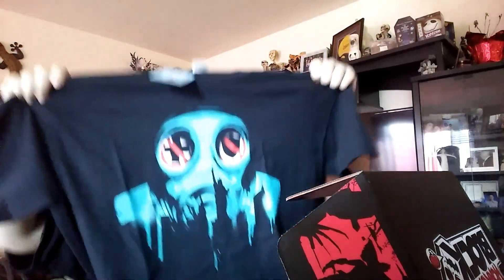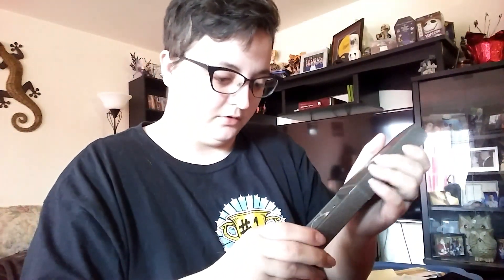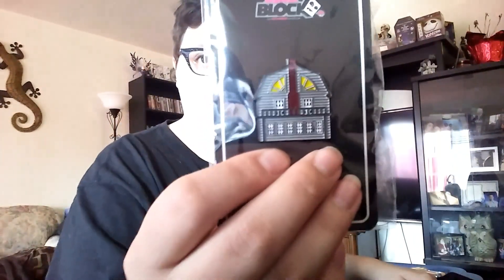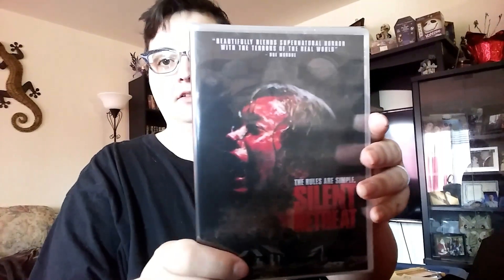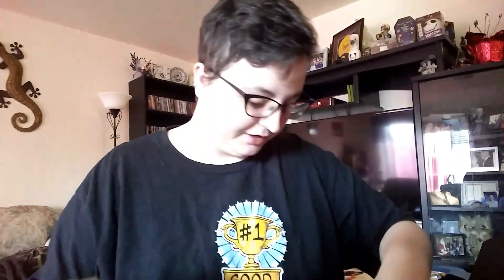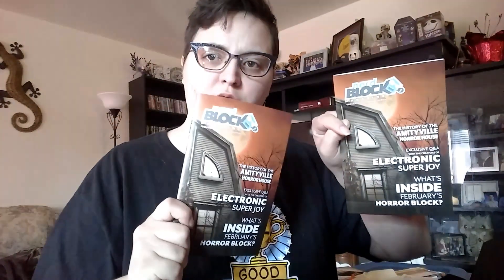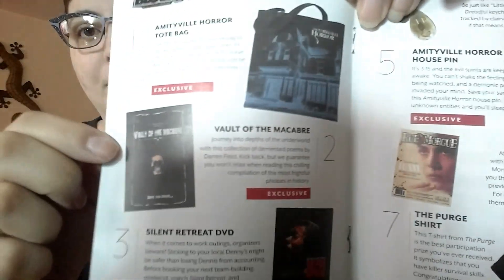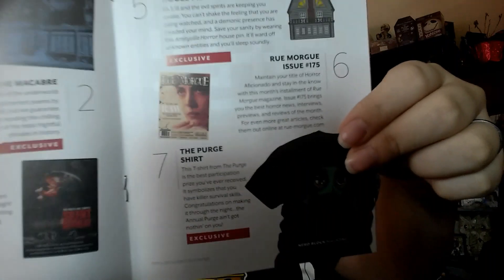Horror block February Unboxing *spoilers*